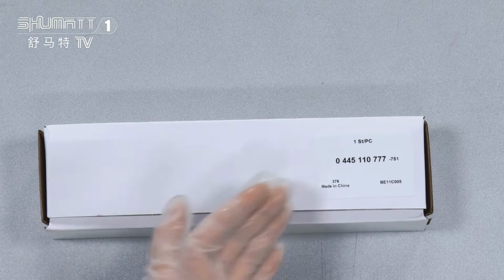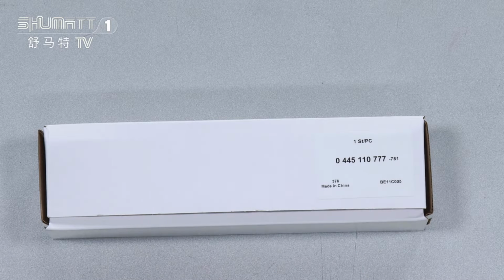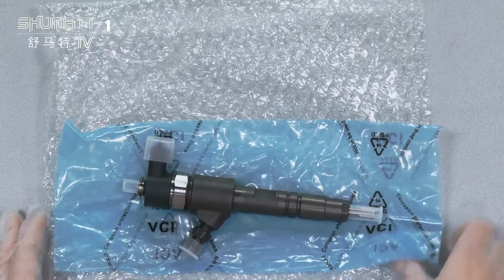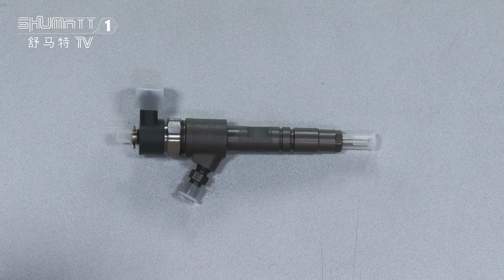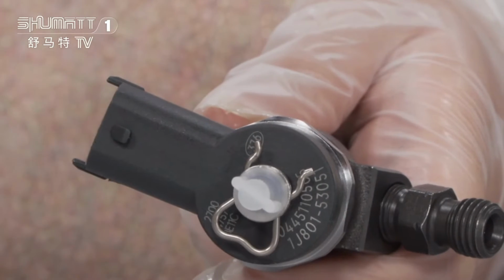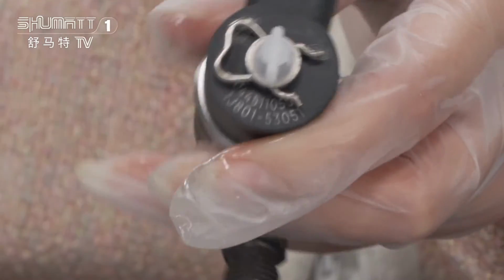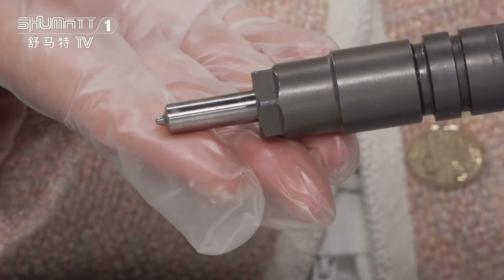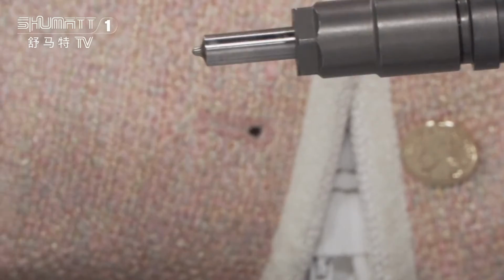China made brand new | high quality | fuel injector | 0445110777 | OE：KUBOTA 1J801 53052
★：Video introduction
 Brand : Shumatt
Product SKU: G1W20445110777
OE：KUBOTA1J80153052
★：injector #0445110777 Video character introduction ：Shumatt live streamer Caitlin#
★：injector #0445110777 Video guide introduction ：directed by the Schumatt production and broadcast team
★：injector #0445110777 Post-production introduction ：By the Schumatt film and television post-production department
★: injector #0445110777 Video venue introduction ：Product shooting is located in Schumatt's studio 1